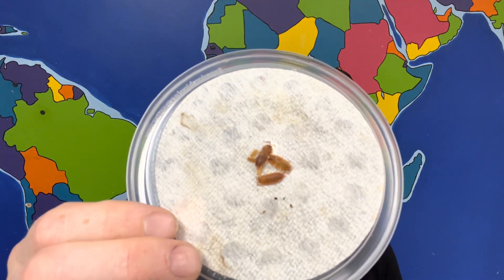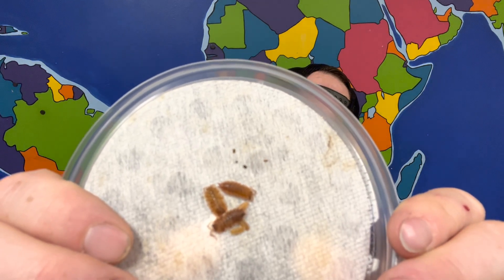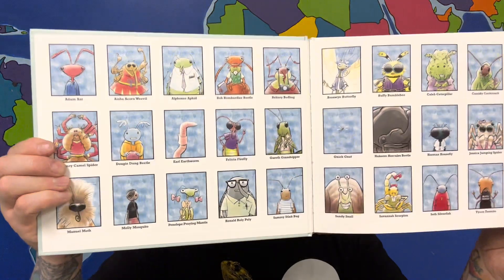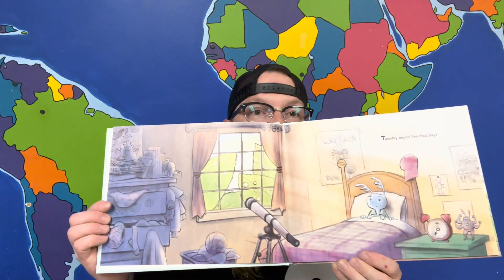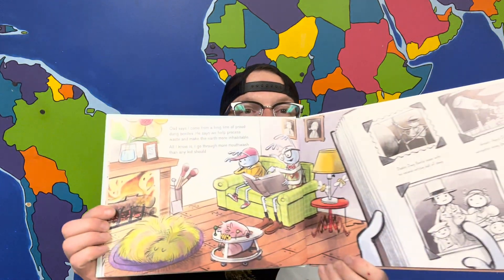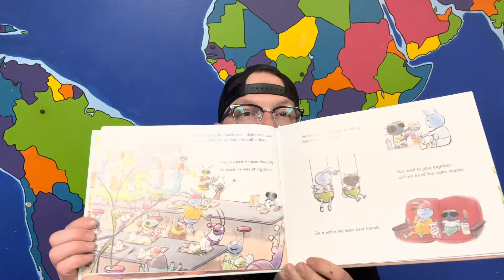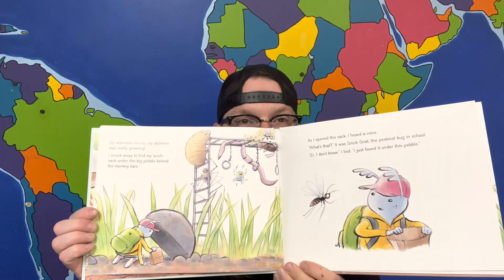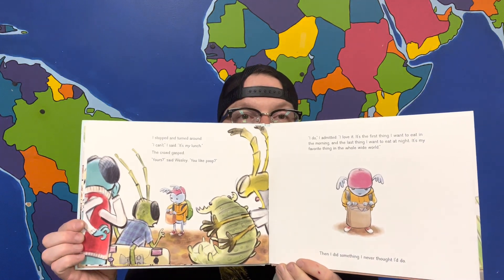Storytime with some isopods and reading “I Eat Poop”!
Come along as we learn all about isopods and what a cleanup crew means, while reading a hilarious book entitled, “I Eat Poop”!￼